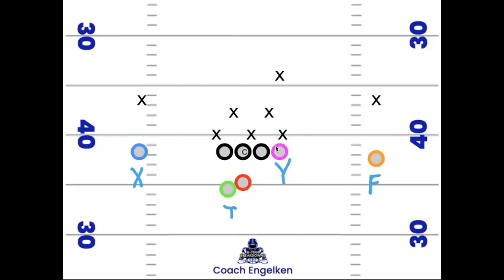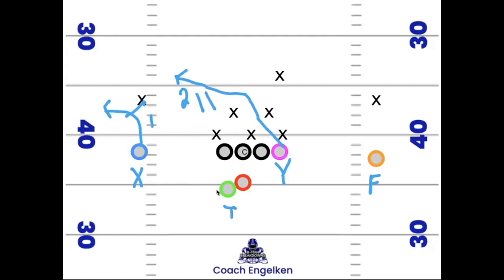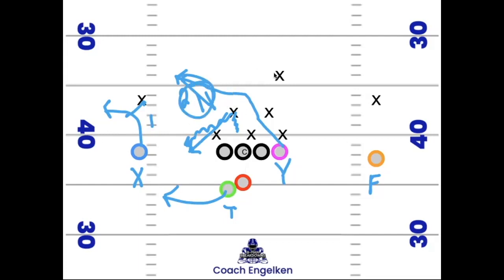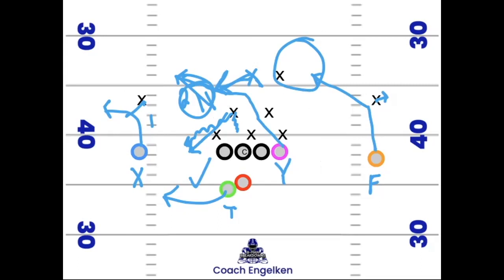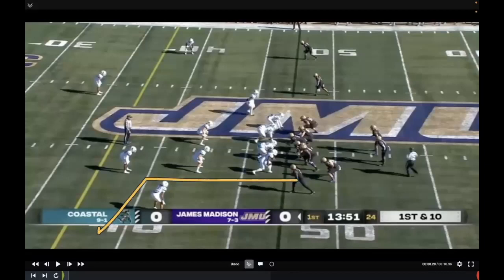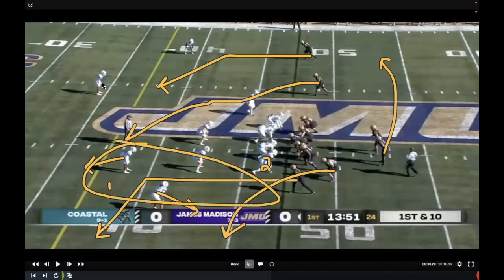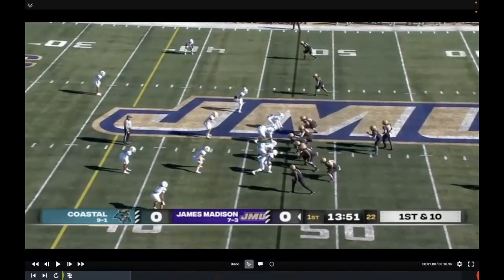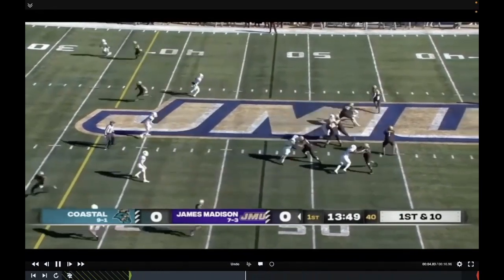James Madison Play Analysis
8-Man Breakdowns with Coach E - Episode 82

Play Analysis #13 James Madison vs. Coastal Carolina 2022

0:00 Intro
0:25 8-Man Ace Y-Cross
3:11 JMU Y-Cross
6:00 Review